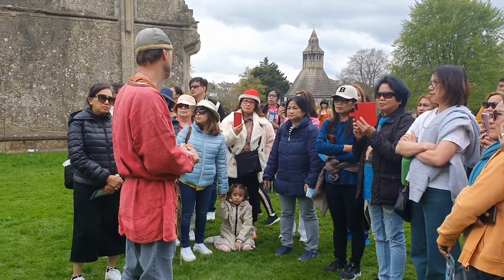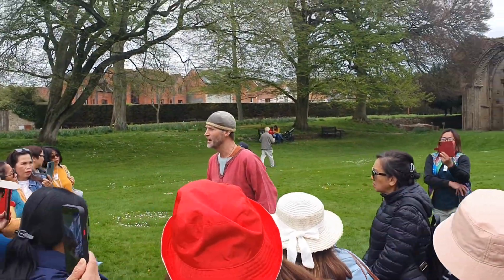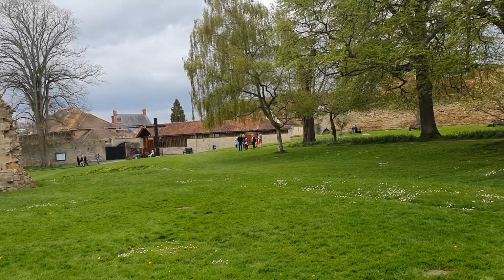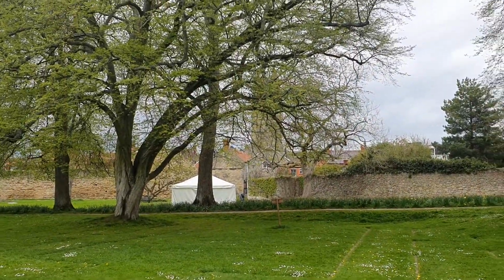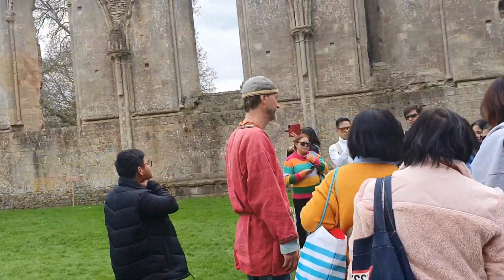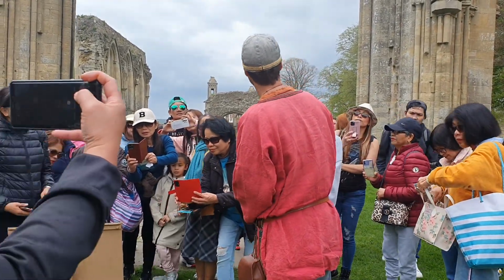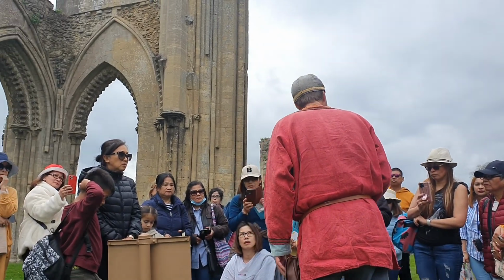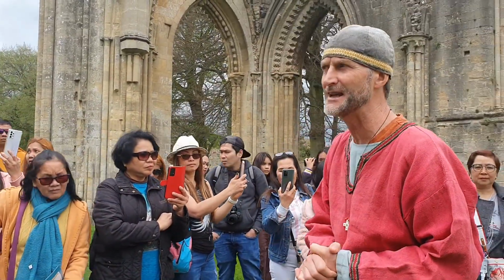Glastonbury Abbey Part 7